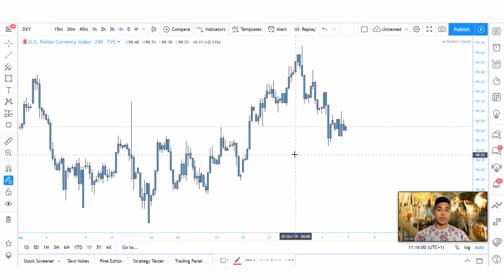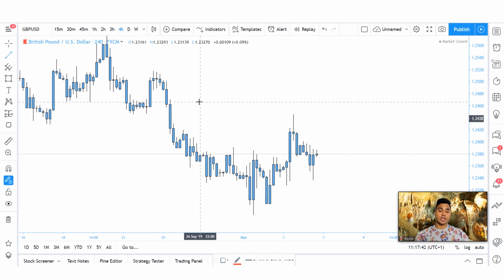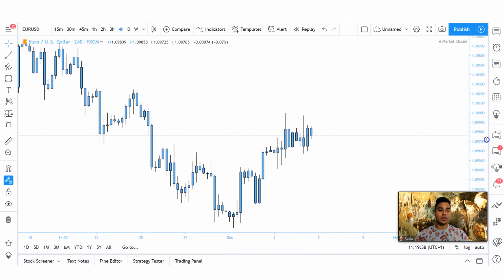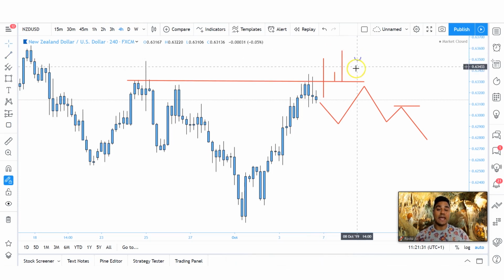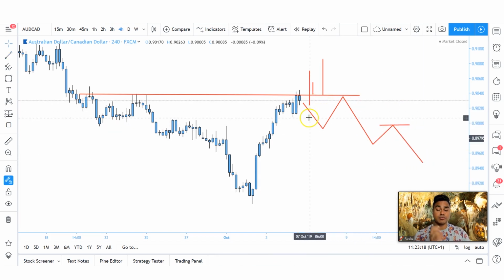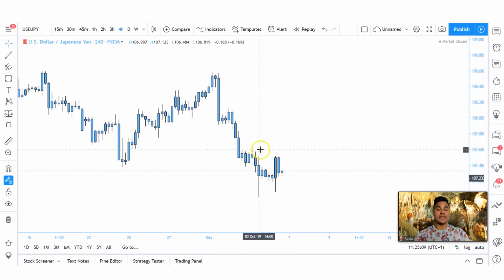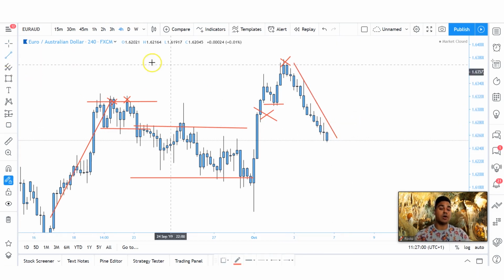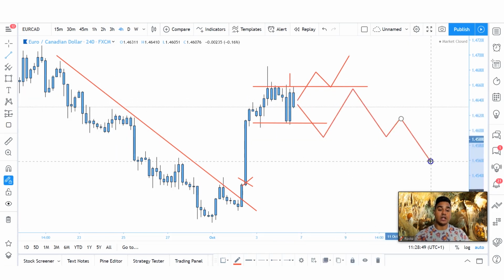Weekly Forex Outlook And Review